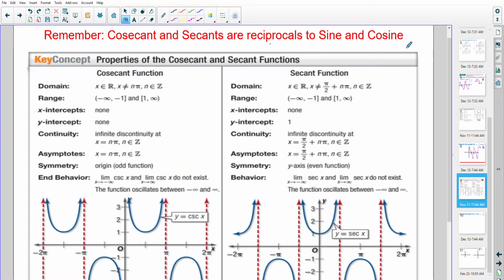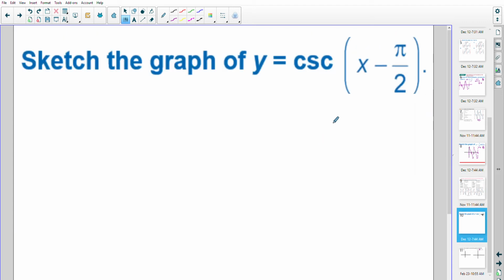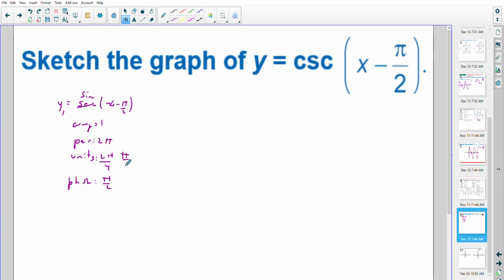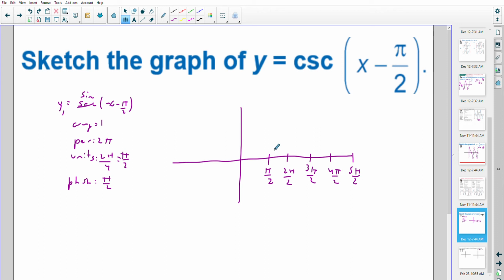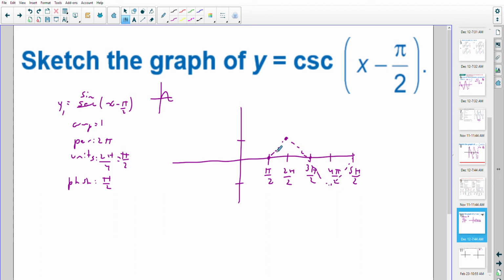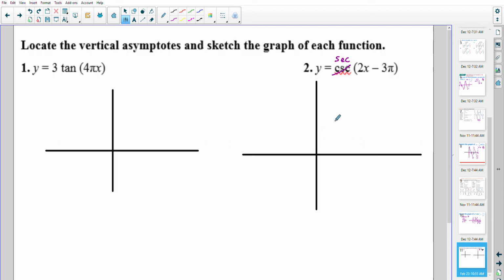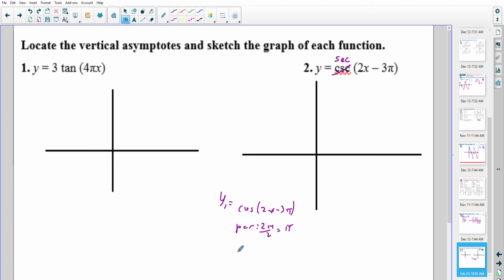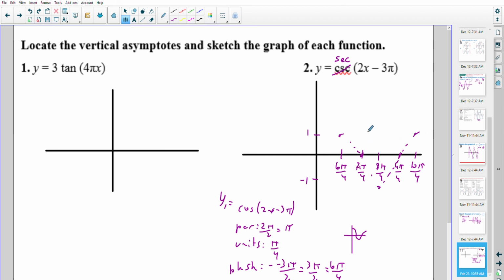4 5d secant and cosecant graphs